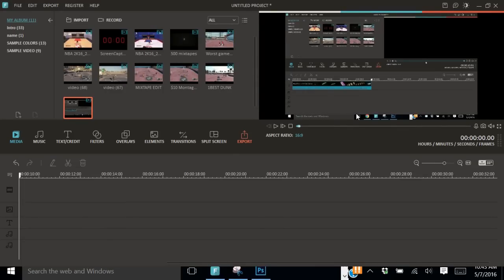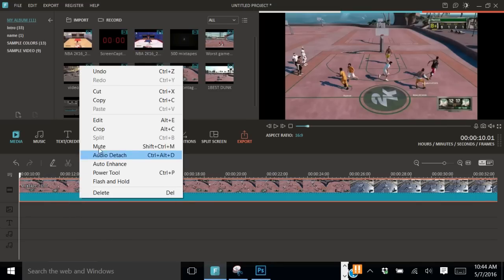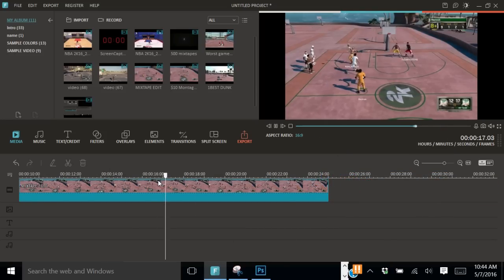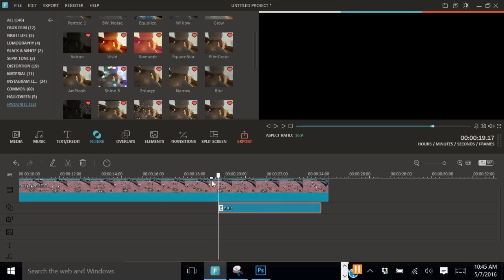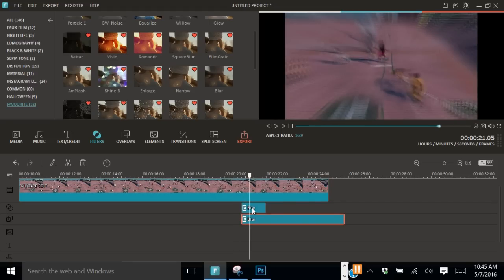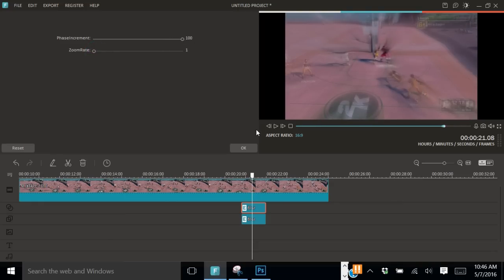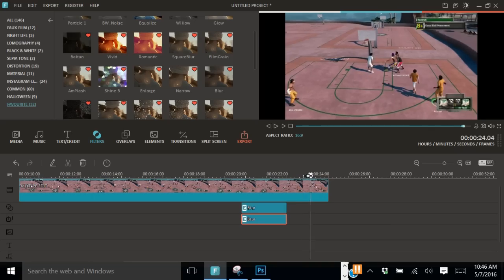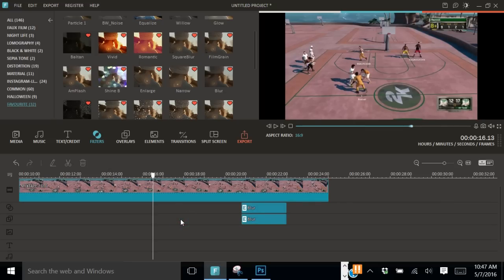Wondershare Filmora Screen Shake Tutorial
About me and this series: I am a UCLA undergraduate student, I have been using Wondershare Filmora for over 4 years now, I made this Wondershare Filmora tutorial series to help people learn this amazing software as quickly as possible. My goal for every tutorial is to try to make the video 5 minutes or less so that I don't waste your guy's time (like some other tutorials out there). This particular tutorial was a Wondershare Filmora Screen Shake Tutorial.

How to edit on Final Cut Pro Tutorials
How to do a screen shake on final cut pro
How find, edit, and import music on Final Cut Pro
How to do an Overlay/PIP (Video over Video)
Slow Motion, Fast motion, and Reverse Clips on Final Cut Pro
Final Cut Pro Tips for Beginners
7 Final Cut Pro Tips/Secrets You Need to Know